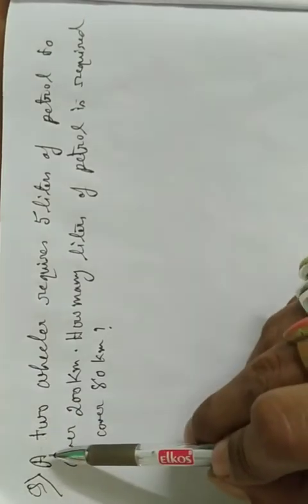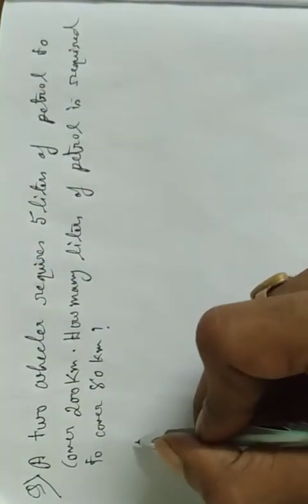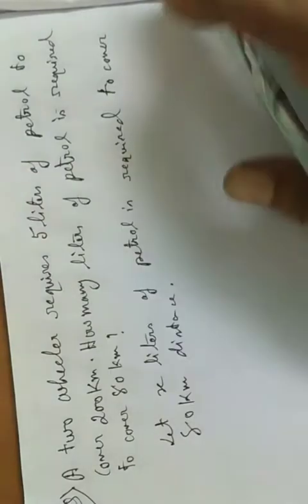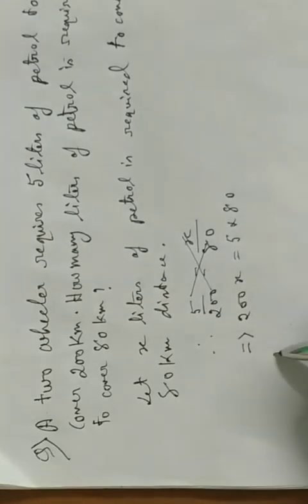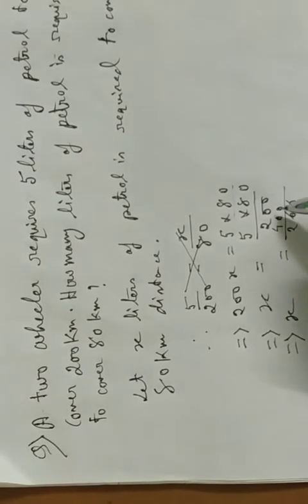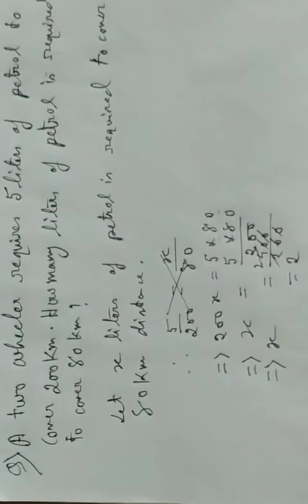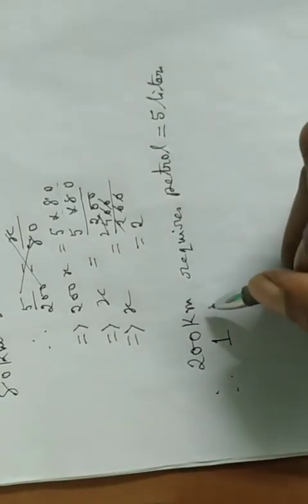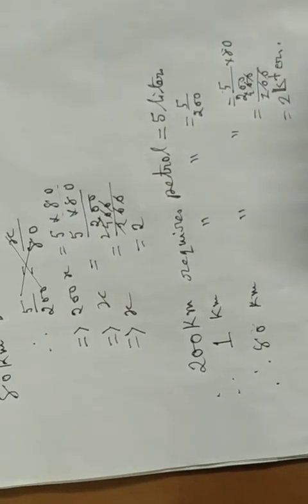Class VI Maths Ratio & Proportion Part 2